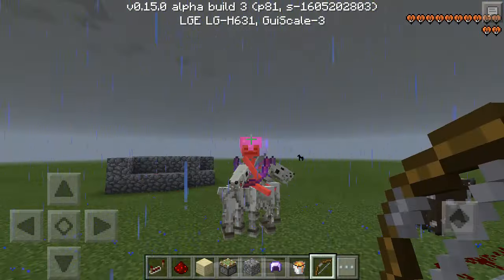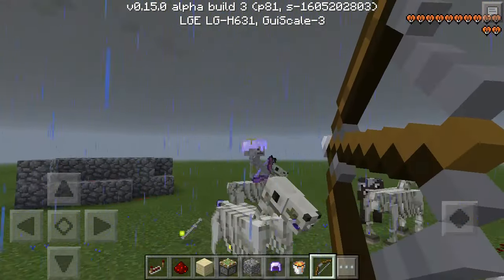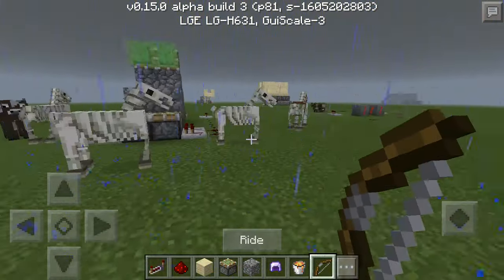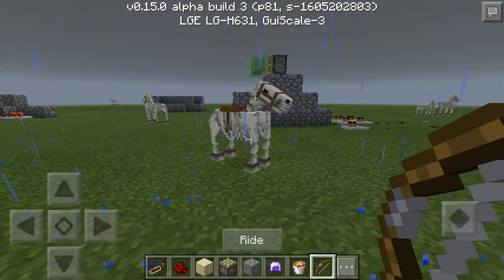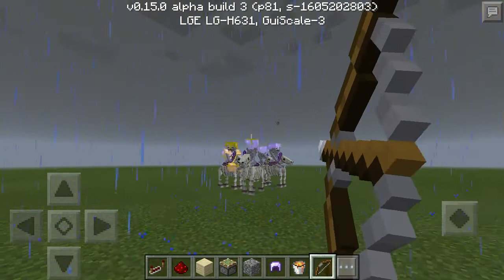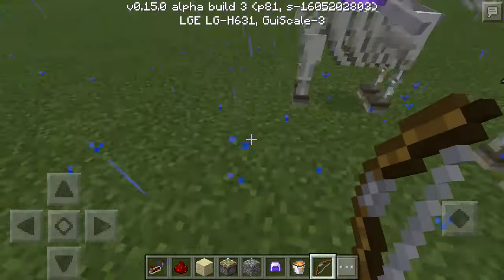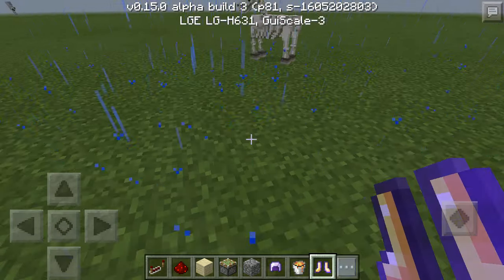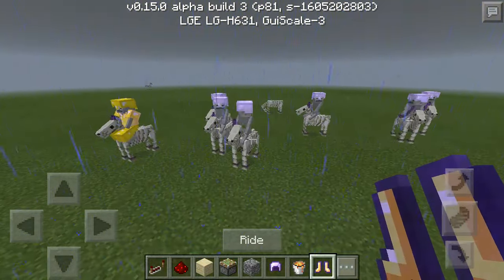Minecraft PE Ride Skeleton Horse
I was just starting my game to make a video on a Redstone project and lightning hit the ground and spawn a skeleton horse when I got here lightning struck the horse and a group of skeleton jockeys appeared! Apparently if you walk around in a thunderstorm in survival skeleton horse will appear from a lightning strike, within 30 blocks of the skeleton horse is the activation for skeleton jockeys to arrive so if you walk towards the skeleton horse a second strike will hit spawning a group of skeleton jockeys, the only way to acquire a skeleton horse for yourself is to kill the jockey.